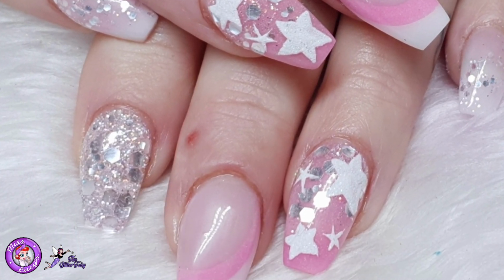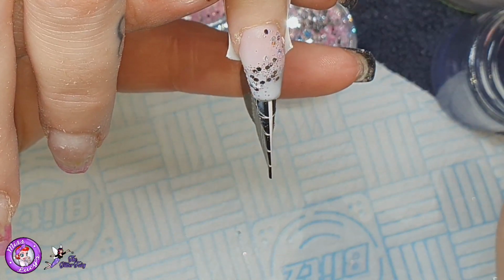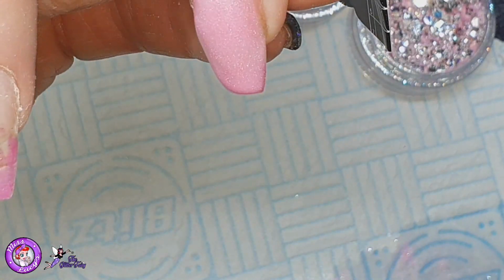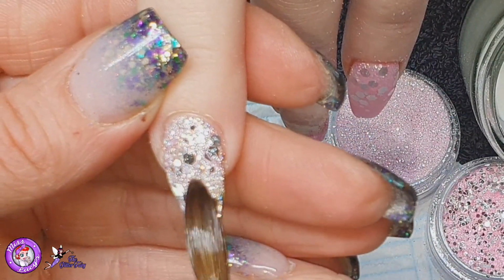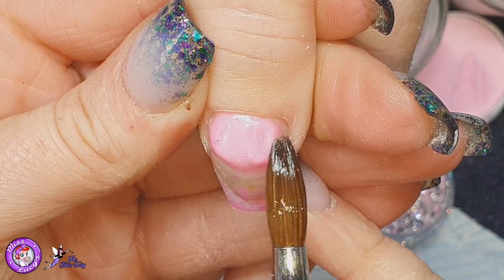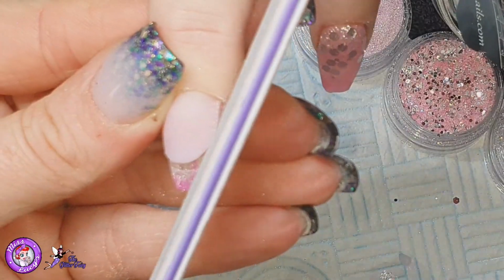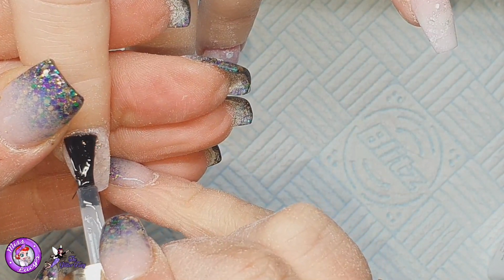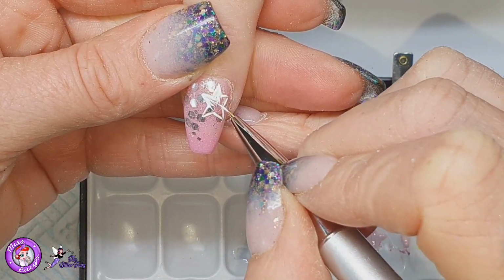Pink Ladies Glitter Collection | Geometric Acrylic Design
If you found it useful and would like to donate to say thank you and help fund further videos please

Lucy

xoxo

Pink Ladies - Drive In, Frenchy & Rizzo
Crystal Superfine - Rainbow
Glass Jars

Miss Lucy's
Website - for training, clients and blog

Insta & Vero
Misslucysnailartist

Theglitterfairy01

Fairy collection Christmas 2019 - Shelley